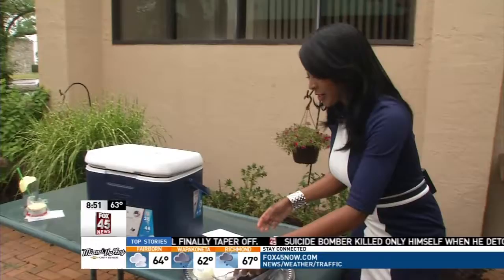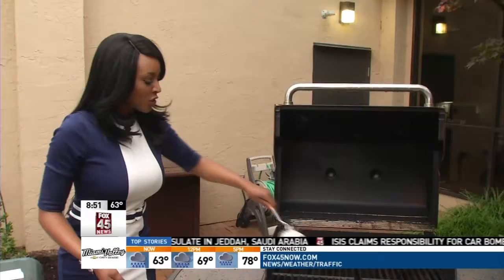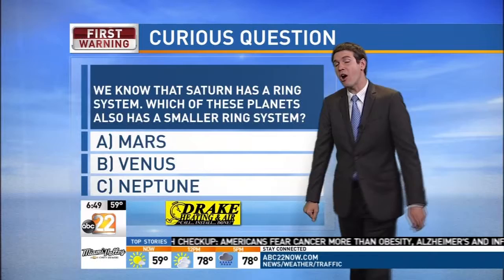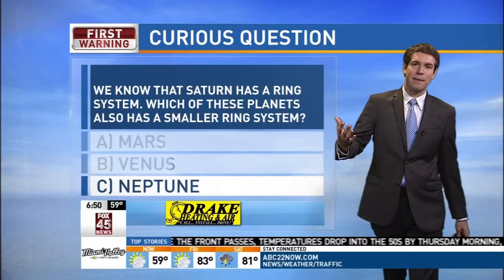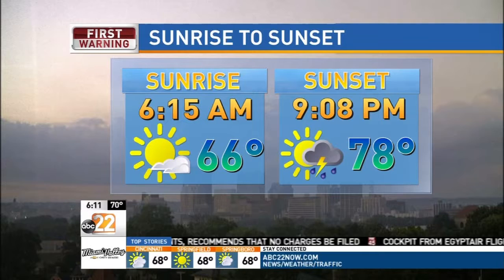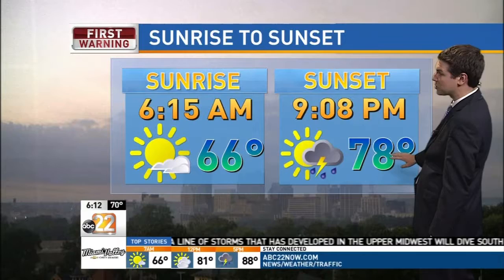Mike Joyce Small Morning Segments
An assortment of morning show anchor interactions and small weather segments from Meteorologist Mike Joyce of FOX 45 News, Dayton, Ohio